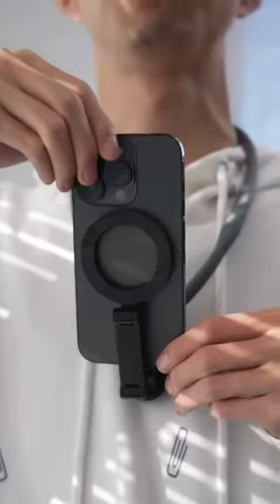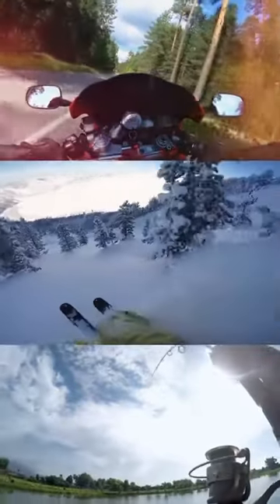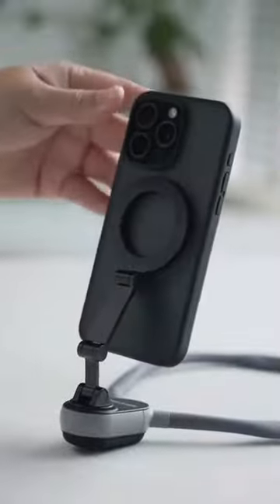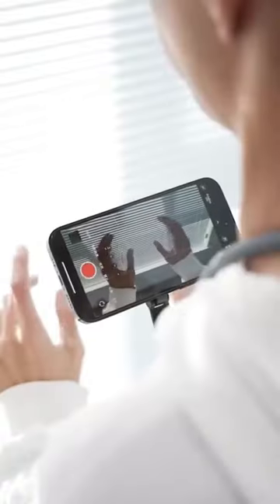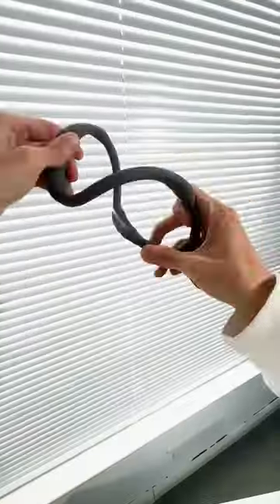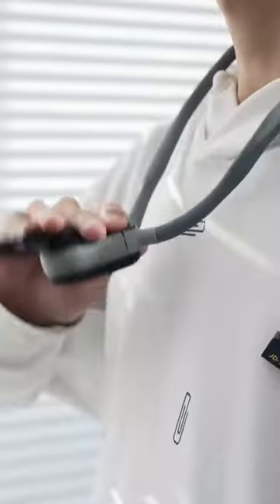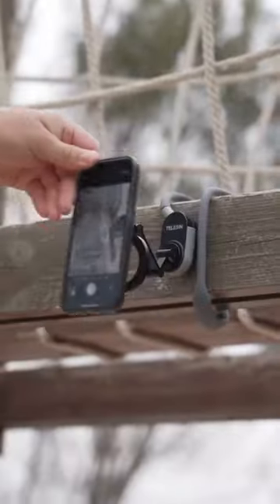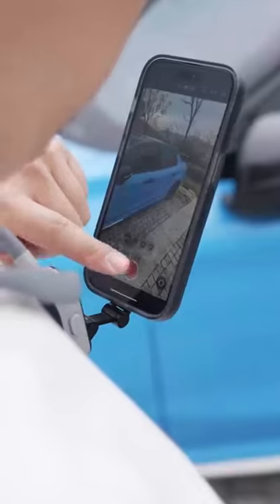Hand free Phone Holder Necklace | Magnetic Phone Necklace Mount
Hands-Free Phone Holder Necklace

Description highlights:

1. Hands-free phone mount
2. Magnetic attachment
3. Comfortable silicone design
4. Rotates for any angle
5. Perfect for vlogging, live streaming, and outdoor adventures

Description:

1. Capture unique point-of-view footage with the Magnetic Phone Necklace Mount. This innovative mount attaches securely to your neck using magnets, keeping your phone hands-free and always at the ready.

2. Perfect for vlogging, live streaming, and outdoor adventures, the mount is made from soft, flexible silicone for comfortable wear. It also features a rotating ball joint that lets you adjust your phone to any angle.

3. Whether you're riding a bike, cooking in the kitchen, or just want to capture a different perspective, the  Magnetic Phone Necklace Mount is the perfect way to keep your phone close and your hands free.

Get your hands free and start vlogging with the Magnetic Phone Necklace Mount.